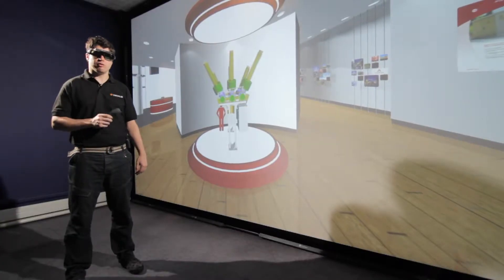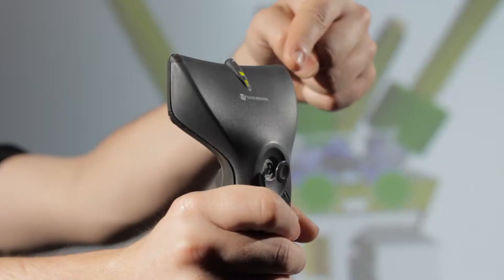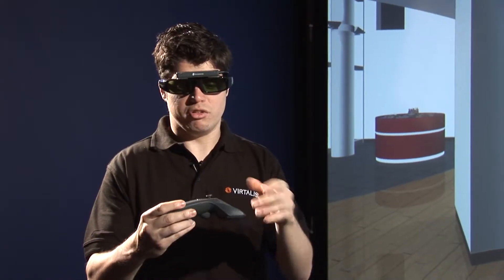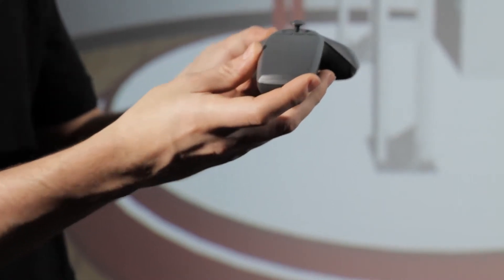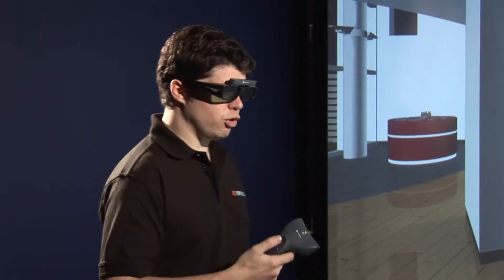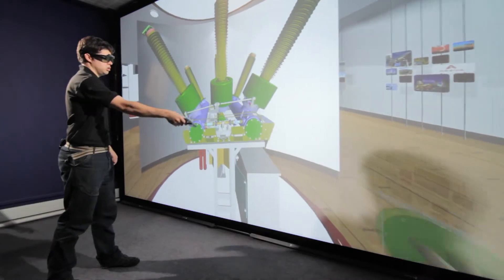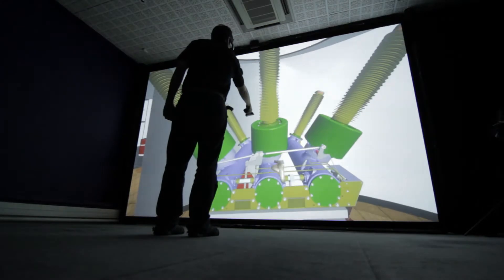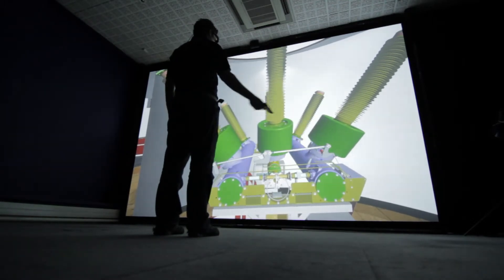Hybrid Tracking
Tracking the user in a VR system greatly increases the sense of immersion in the virtual world. Virtalis is a technological leader in the application and integration of tracking systems.